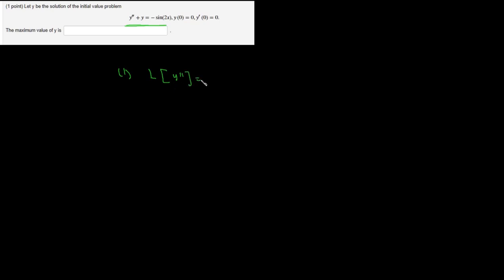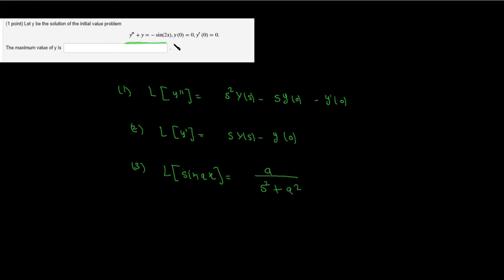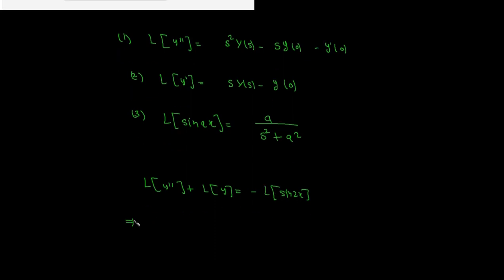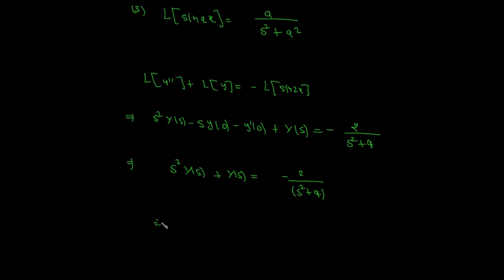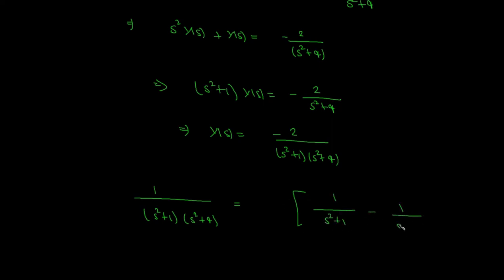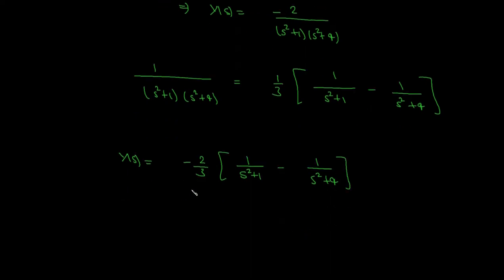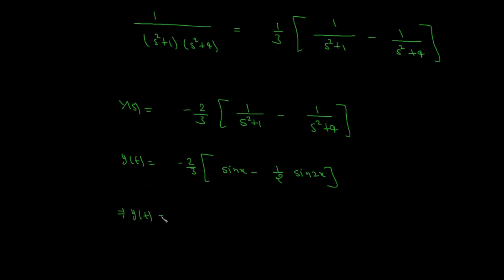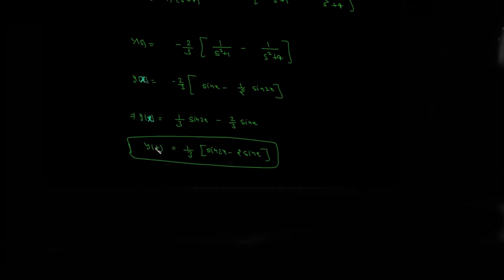Solution of initial value problem by using Laplace transform